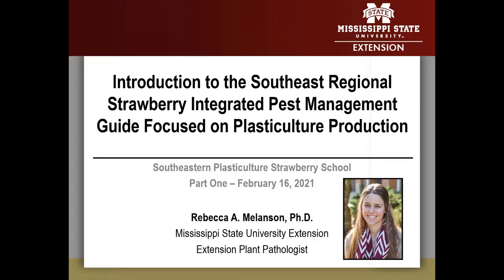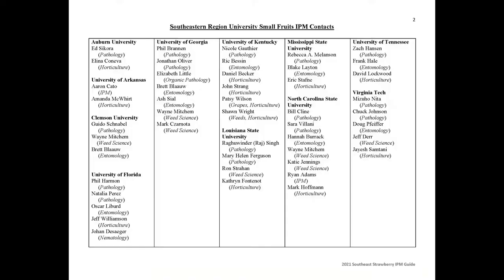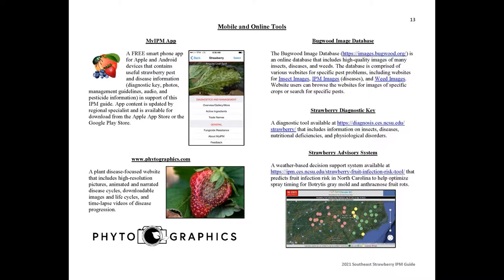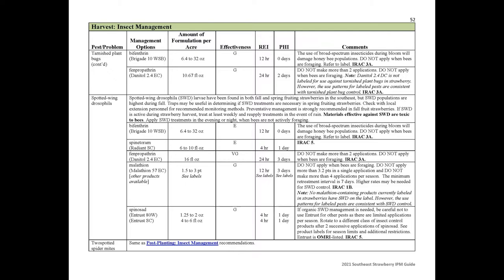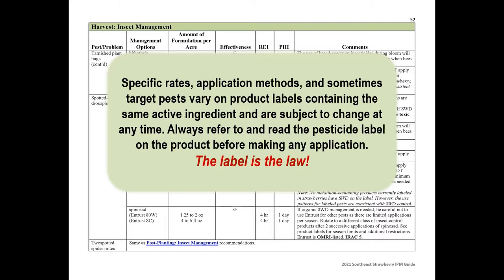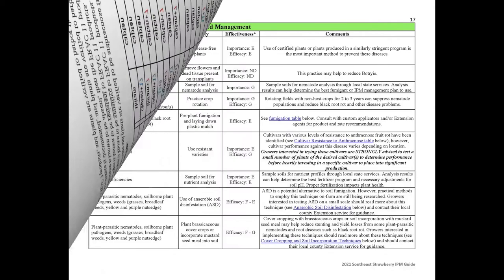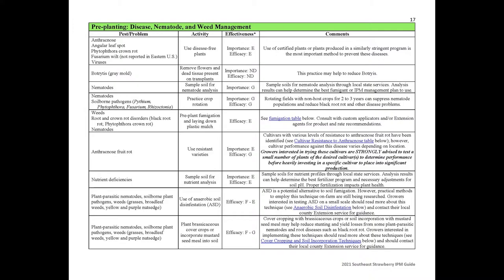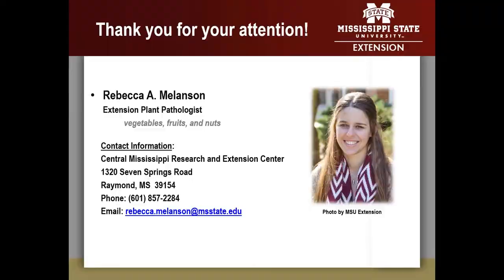Part 1 | Intro to the SE Regional Strawberry IPM Guide on Plasticulture Production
Dr. Rebecca Melanson from Mississippi State University Extension gives a quick overview of the 2021 Southeast Regional Strawberry IPM guide in our first class of the Southeastern Strawberry School Webinar Series held on February 16th, 2021.